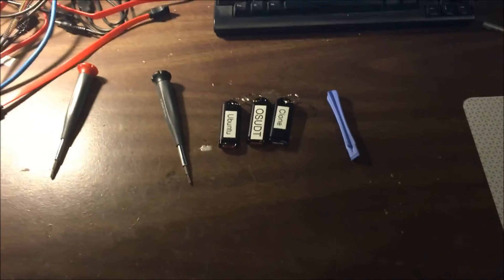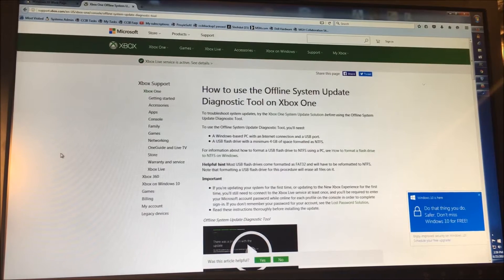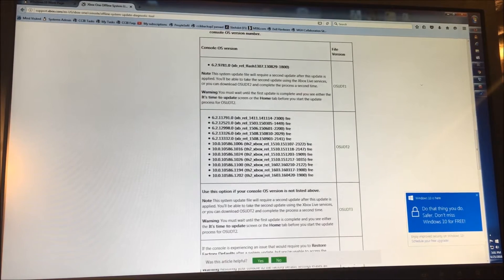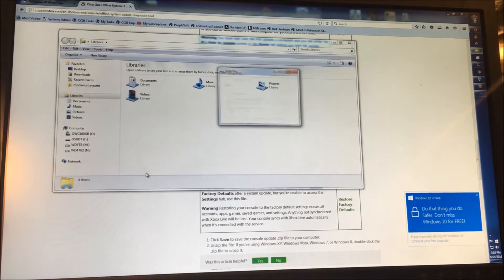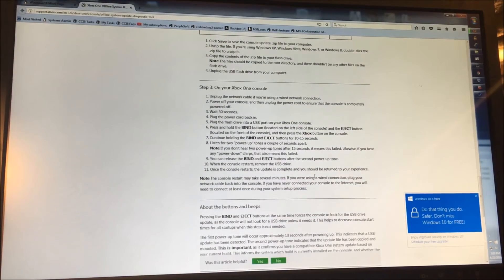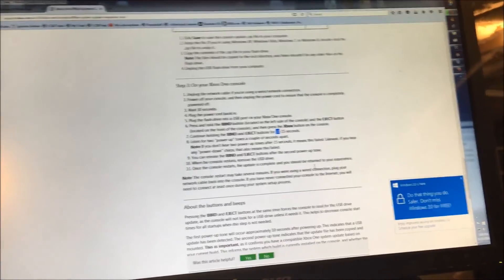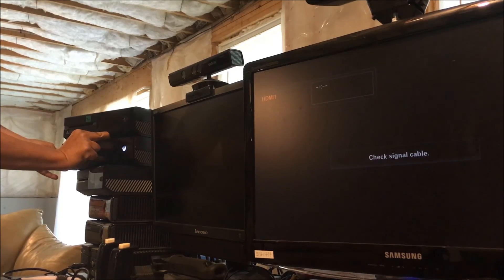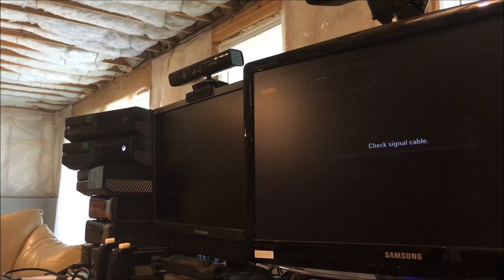Xbox One Internal Hard Drive Replacement Part 02: OSUDT2 (OSU1) Take 1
In this video series I repair a system that only powers on to a blank screen and upgrade a system from a 500GB to a 2TB internal drive.

In this video we attempt (and fail) to use OSU1 on a flash drive to fix a non-starting system.

NOTE: OSU2 might work here as well instead of OSU1.

OSU#.zip replaces OSUDT#.zip and they've been renumbered:
OSU1 = OSUDT2

My eBay store for services: